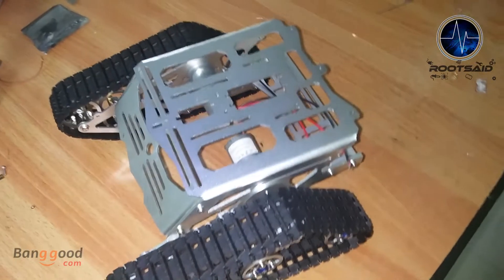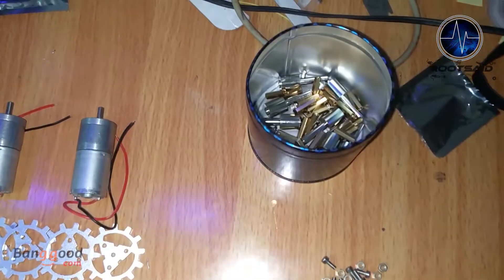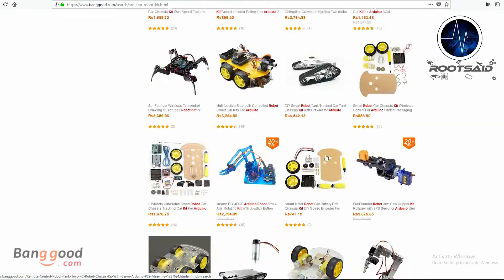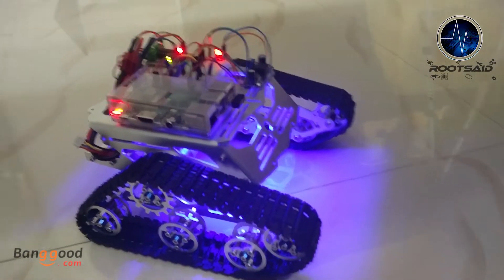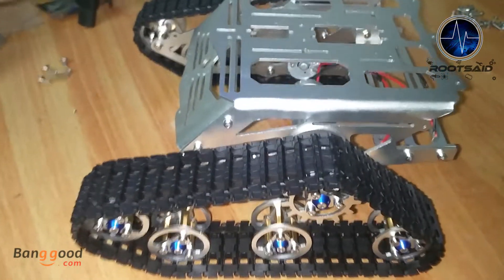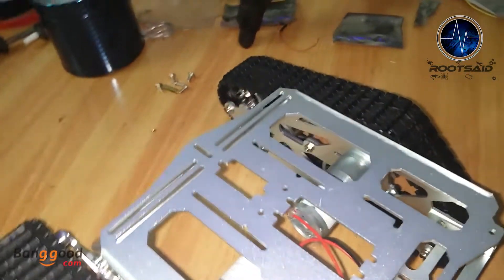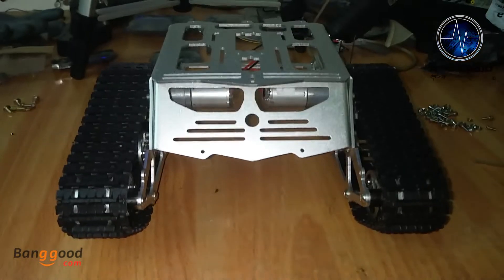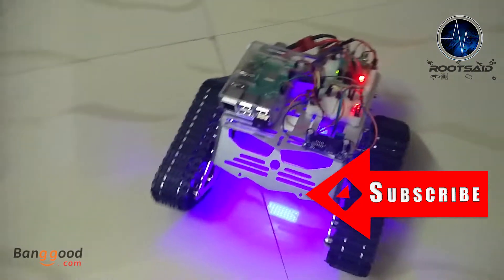DIY Tank Robot Chassis Kit - Best Arduino Raspberry Pi Robot Chassis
Best Arduino Raspberry Pi Robot Chassis.
This is an awesome chassis and its totally worth the price. You can easily create Arduino and Raspberry Pi robots that can travel through rough terrain and the best thing is, it looks really awesome.
There is plenty of space on the plates and lots of mounting points where you can screw down and fix your micro controller, sensors or actuators without modification.

Get the Components

Flex Sensor
Arduino MKR1000
Raspberry Pi 3 B+

Get all your products from banggood.com. They have almost everything you need to build your own Arduino and Raspberry Pi Project and you will get everything for a Cheap Price